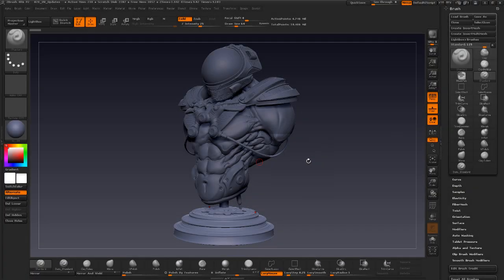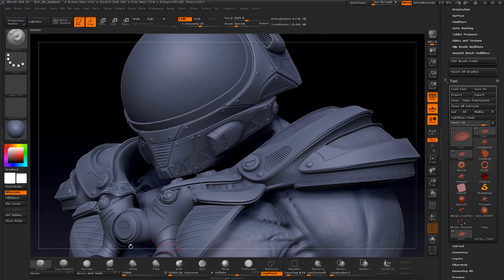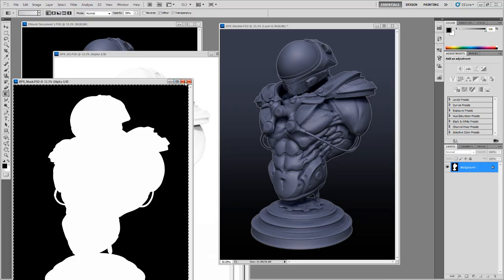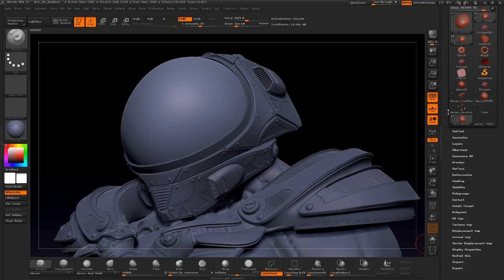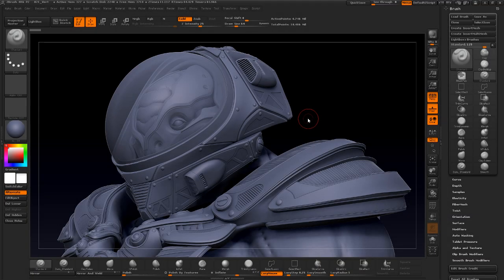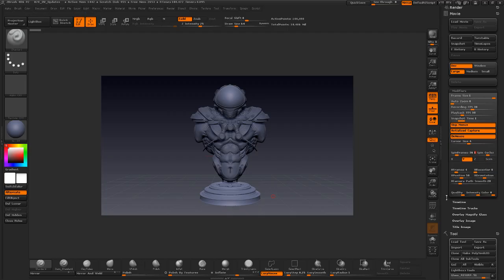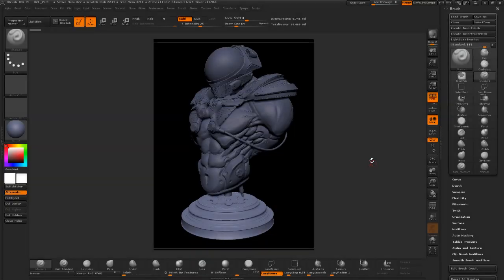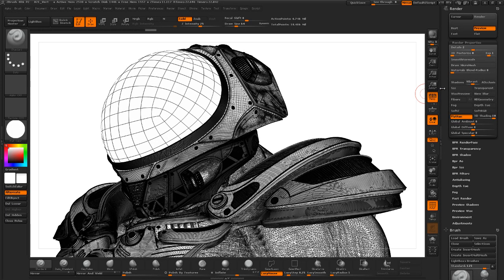ZB Organic 030 HardSurf RenderingInZBrush